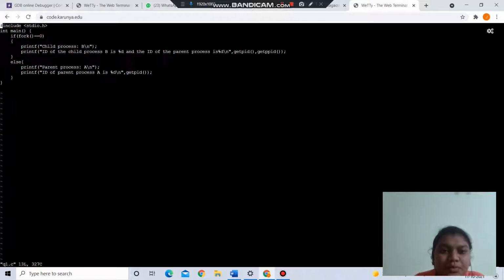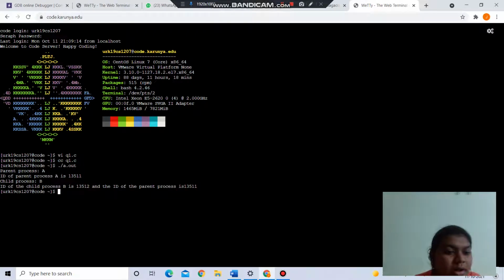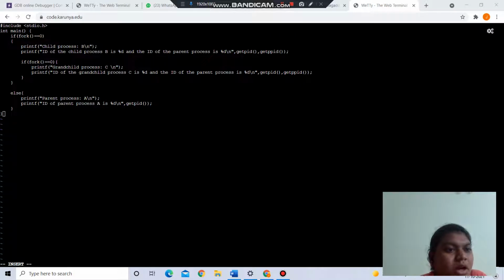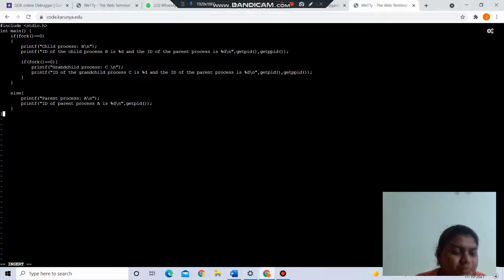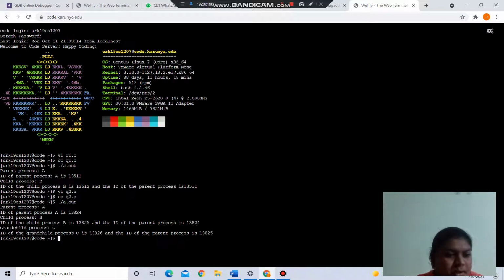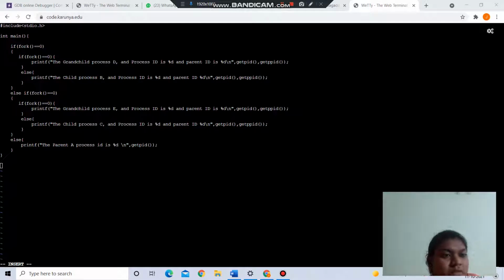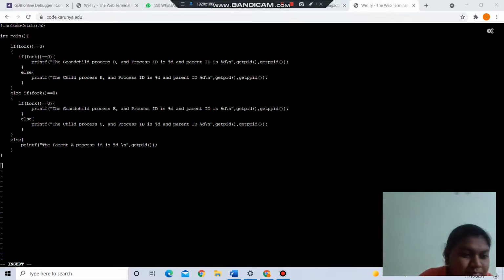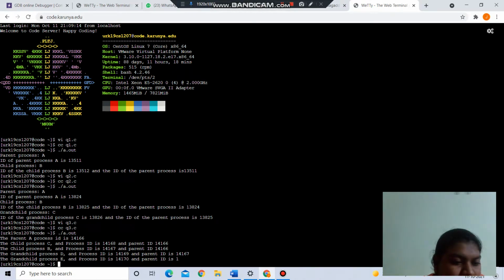OS LAB 1207 EX_6